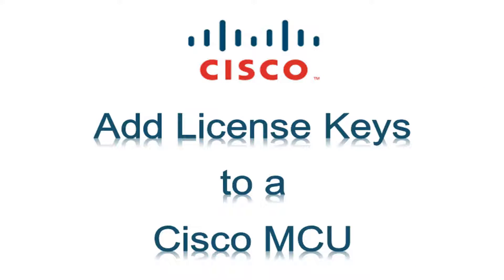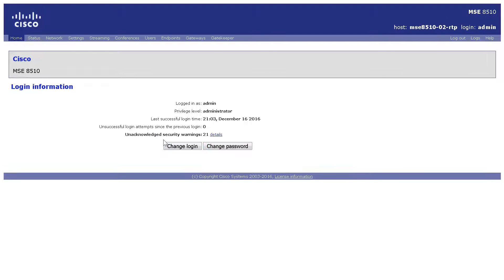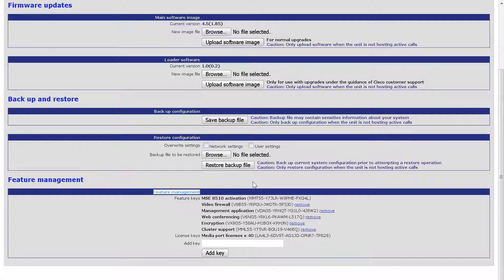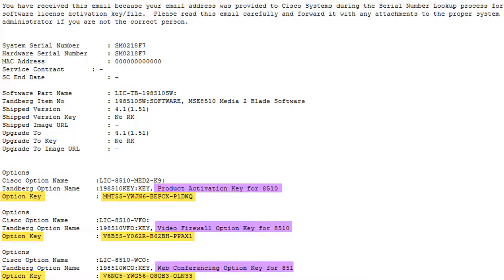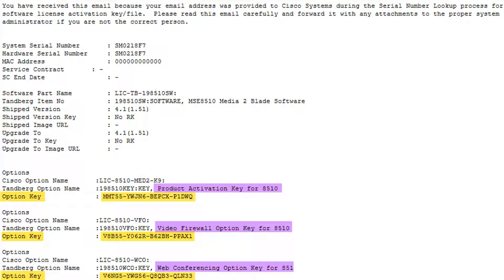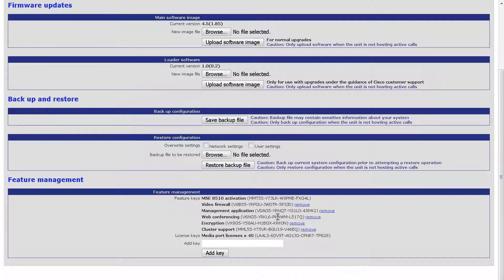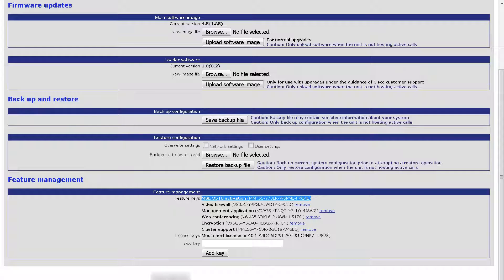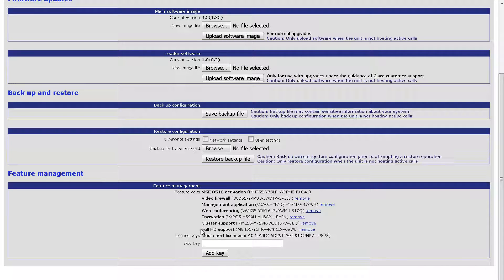Install Activation and Feature Key on a Cisco MCU Device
On this video you will find how to Install Activation and Feature Key on a Cisco MCU Device.